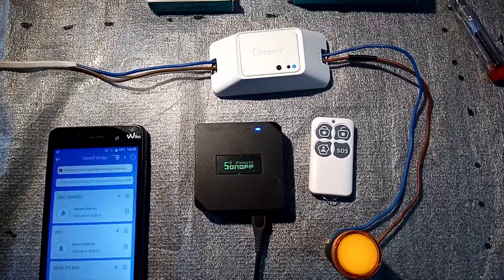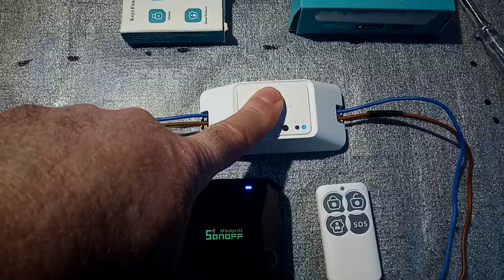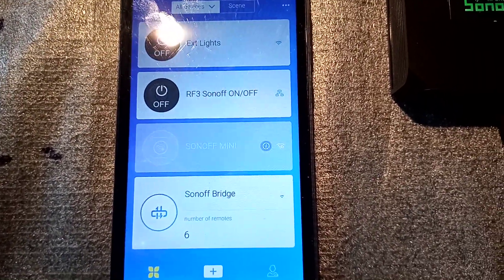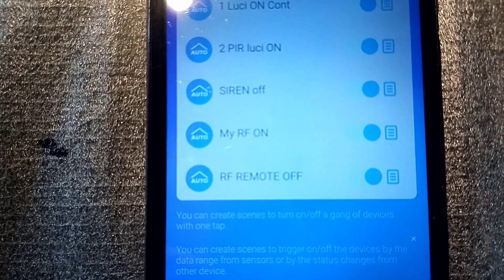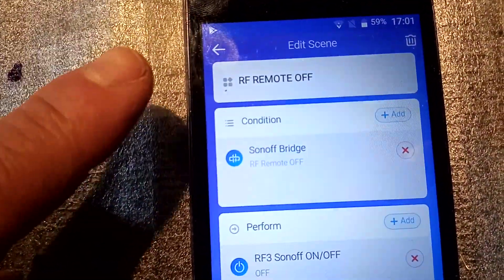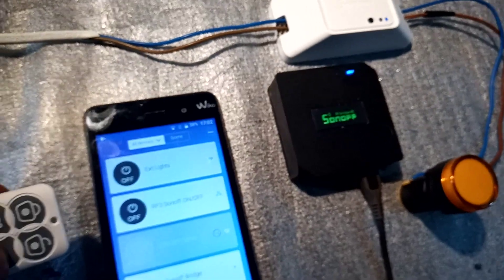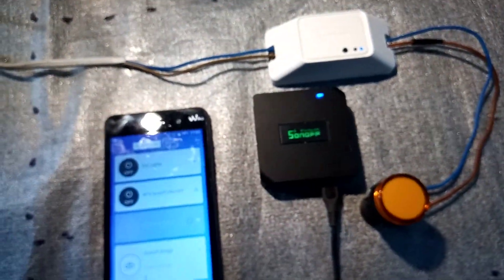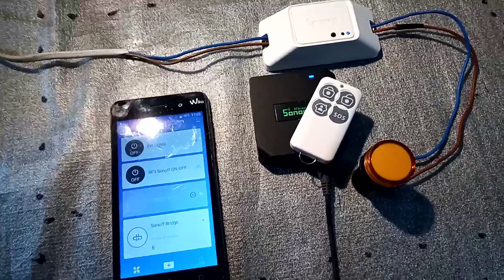How to control a Sonoff basic/Mini with a Sonoff Bridge & a RF Remote/PIR/Sensor - eWelink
How to control a Sonoff basic with the RF bridge and a RF remote/sensor/PIR with eWelink  on a wifi network.
Links below to some of the products i used in the video:
►Sonoff Bridge
►Sonoff RFR3
►Sonoff 4 button RF remote
►Heschen 22mm LED